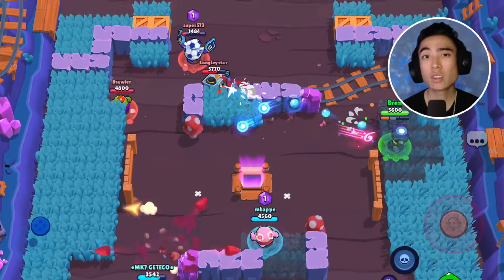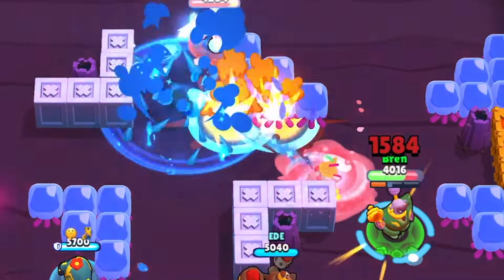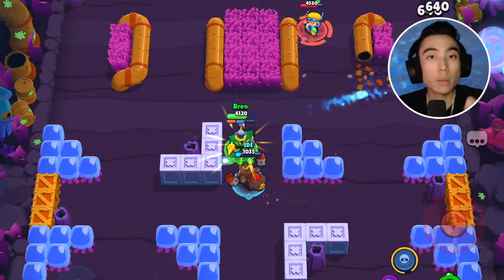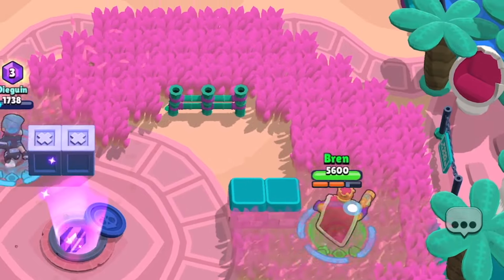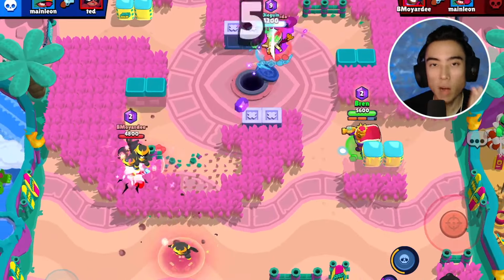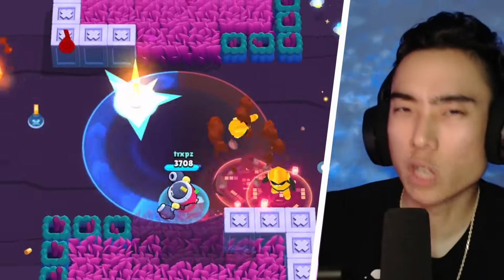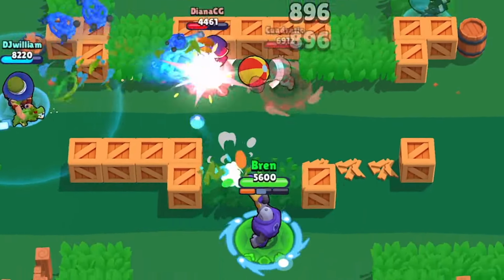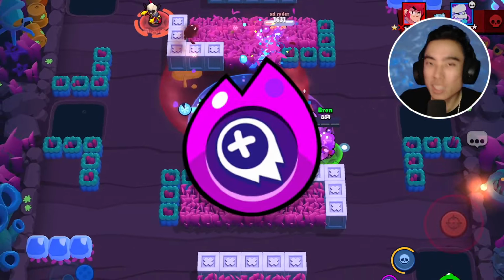THE ONLY RICO GUIDE YOU'LL EVER NEED!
The BEST Rico Guide on How to PLAY Rico in Brawl Stars with Rico Tips and Tricks!

Chapters
00:00 Main Attack
2:38 Super
4:46 Gadgets
7:44 Star Powers
11:03 Hypercharge
12:08 Build

Expect to see top-tier gameplay on this channel. Easy tips and tricks to understand in order to play up to your max potential. Other content would be tier lists and guides to improve your gameplay.